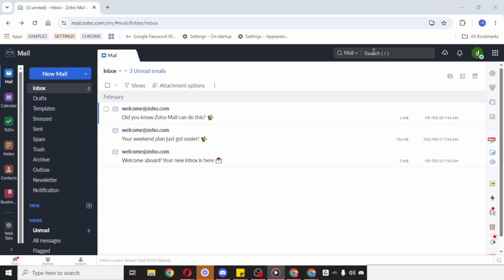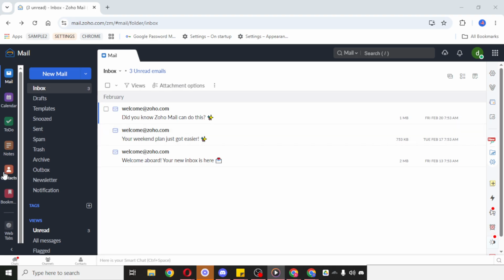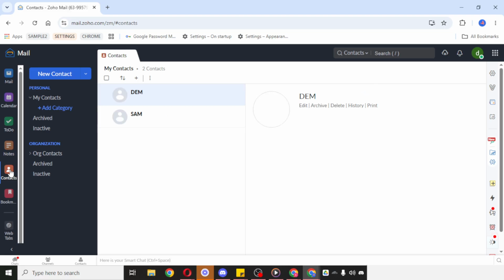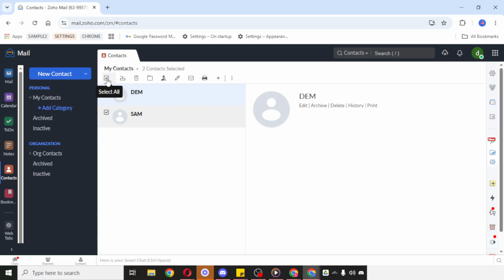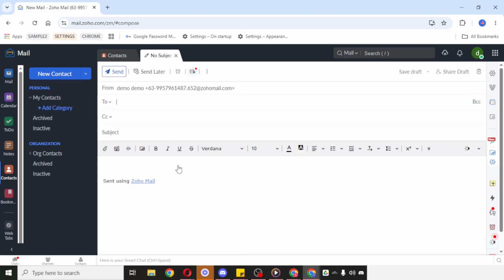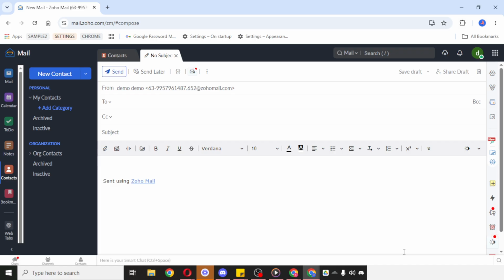How to send email to all contacts in Zoho Mail (full guide 2026)